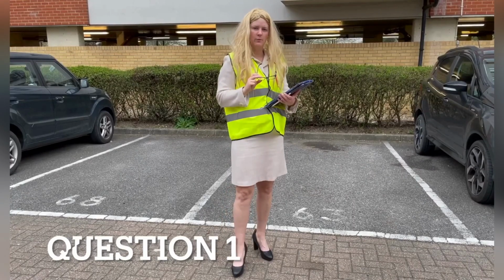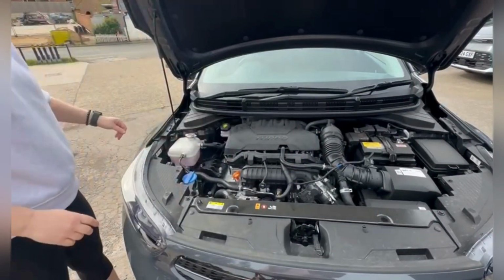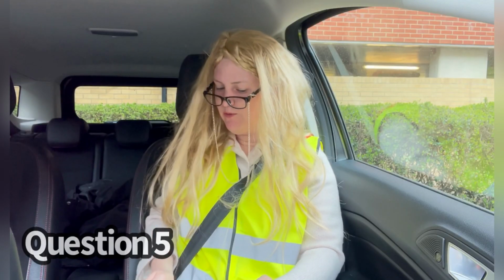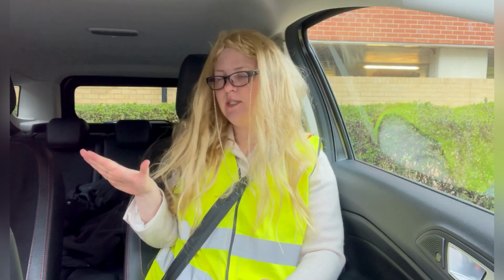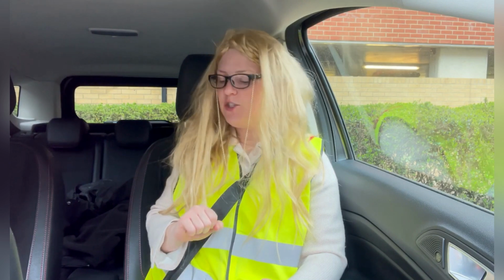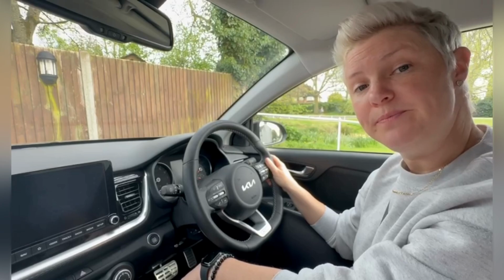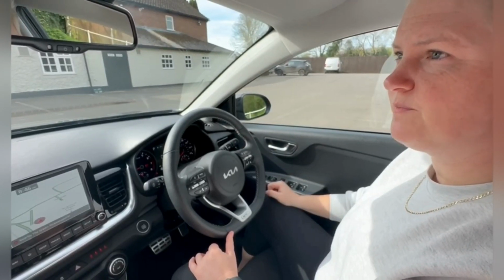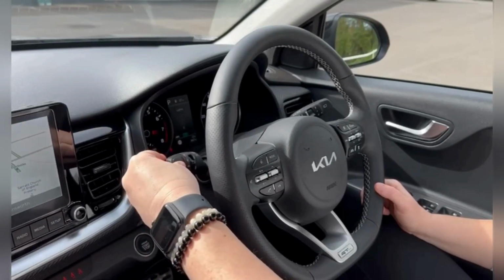Kia Stonic "Show me, tell me" questions & answers for the UK Driving Test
If you plan to use a Kia Stonic for your UK practical driving test, these are the questions & answers you'll need to know for the "Show me, Tell me" part of the test.

00:00 Show me Tell Me questions for UK driving test in a Kia Stonic
00:03 Tell me questions
00:08 Open the bonnet
00:39 Check oil
00:53 Where is the oil on a Kia Stonic
01:19 Engine coolant
01:35 Brake fluid
01:47 Brake pedal
02:12 Tyre pressures
02:34 Head rest, Head restraint
03:02 Tyre condition and tread depth
03:22 Headlights and taillights
03:38 ABS, Anti-lock Braking System
03:57 Indicators and hazard warning lights
04:22 Brake lights
04:53 PAS, Power Assisted Steering
05:14 Rear fog light
05:41 Dipped to main beam headlight
06:01 Show me questions
06:06 Wash front windscreen
06:17 Wash rear windscreen
06:33 Horn
06:45 Open a window
07:05 De-mist front window
07:22 De-mist rear window
07:30 Turn on headlights